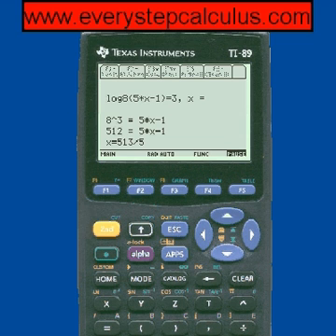Log to the Base (a), Calculus App, TI-89 Titanium, Program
Makes calculus  log5(x)=7 x = ? easy on the ti-89 titanium calculator, step by step app showing all work.  No theory or proofs just the mechanics of how to do problems.  Programmed from actual test questions 80+ calculus programs for a low price... 100% guaranteed.